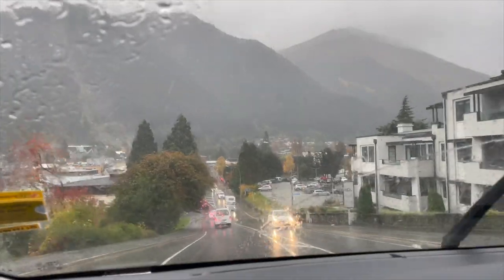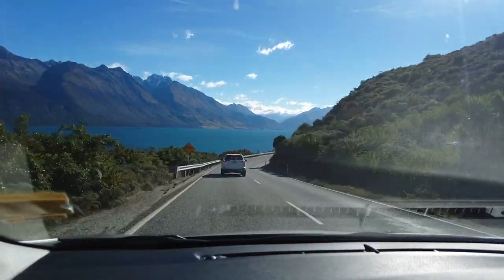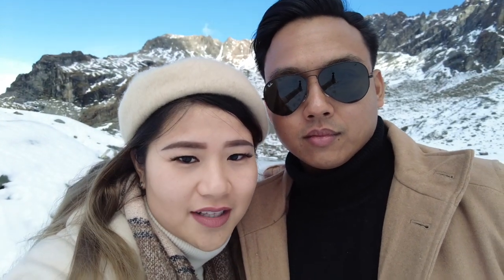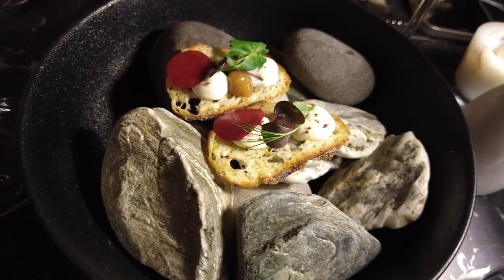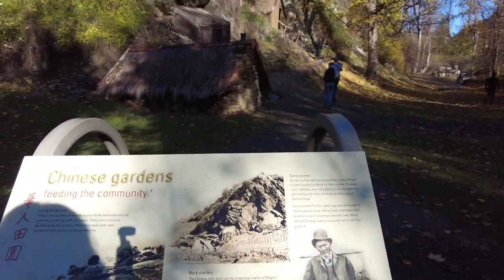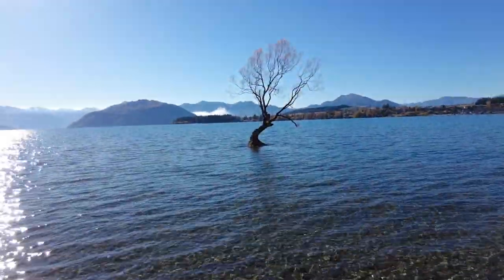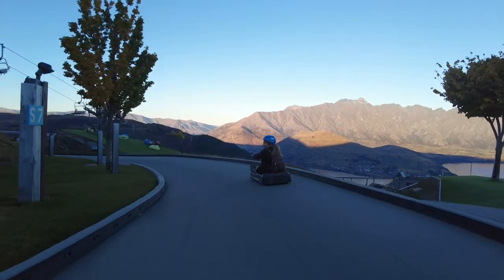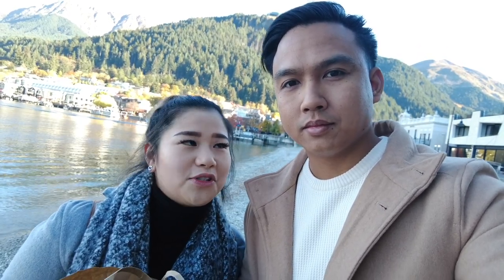Must-Do in Queenstown | Queenstown Activities | Cristina & Daniel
We were planning our 2nd wedding anniversary and thought of spending it Queenstown, New Zealand! Although we weren’t in Queenstown for long, we were able to cover the ‘must-do in Queenstown’ activities! We hope you enjoy our video and also get to try what we experienced!